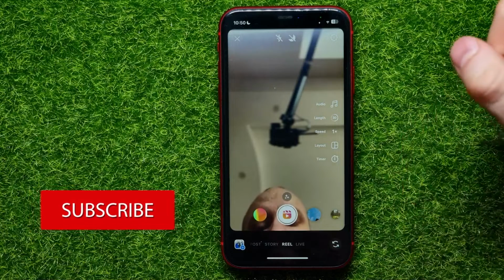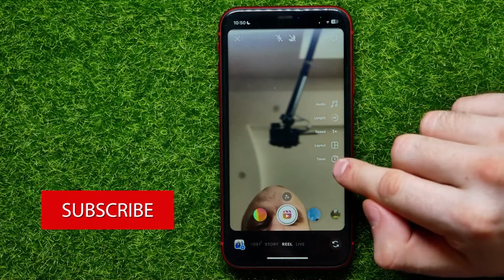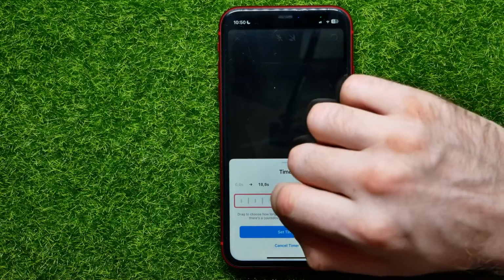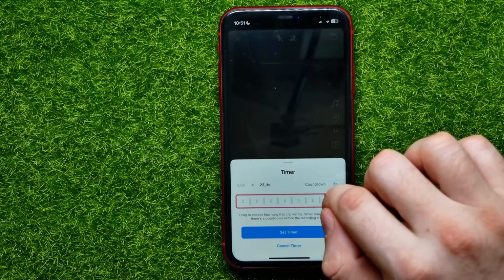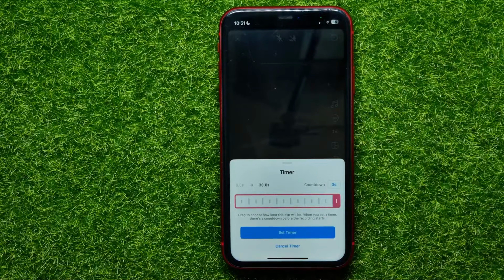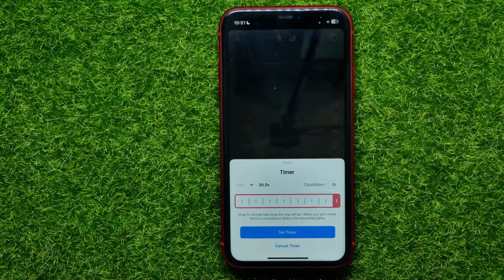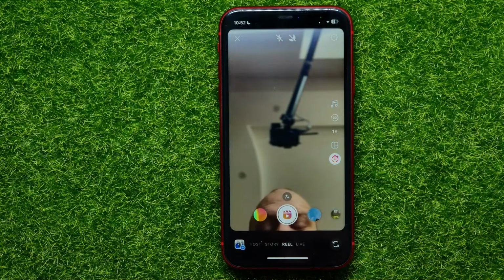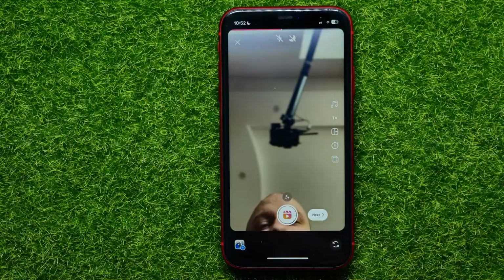How to Set Timer in Instagram Reels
In this video i show simple way How to Set Timer in Instagram Reels